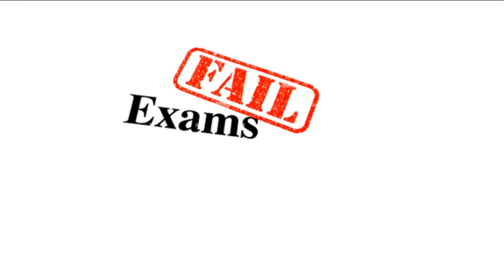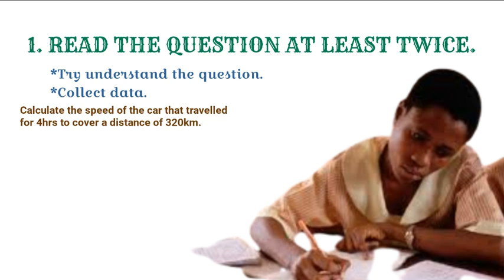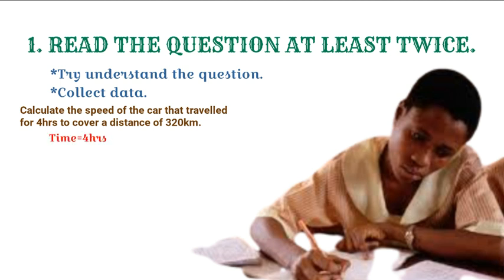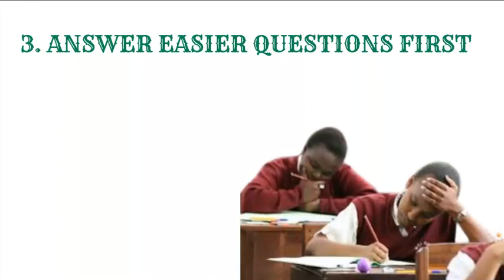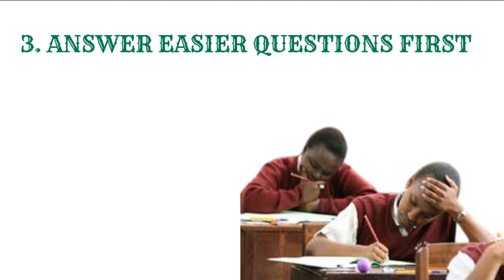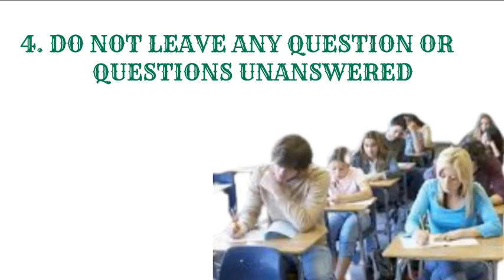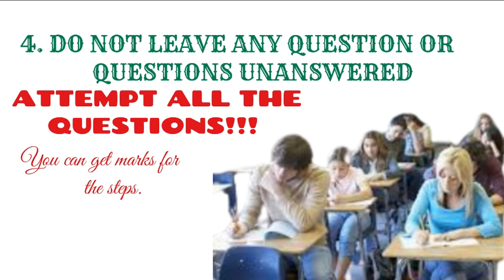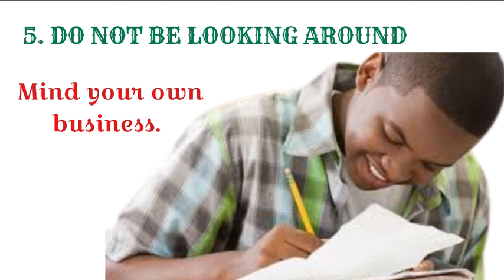5 TIPS ON HOW TO WRITE EXAMS FOR GOOD MARKS (EXPLAINED IN DETAILS)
Learn on how to write exams for good marks. In this video I have explained on 5 things that students need to do in an exam to pass the exam. For a student to perform well in an exam they need to answer questions efficiently.